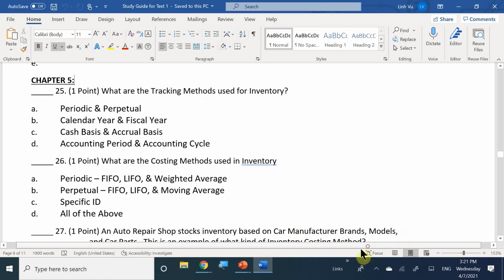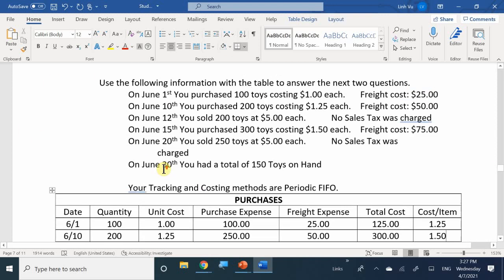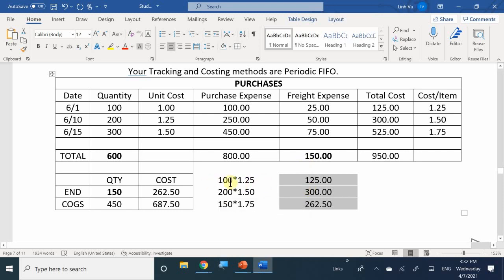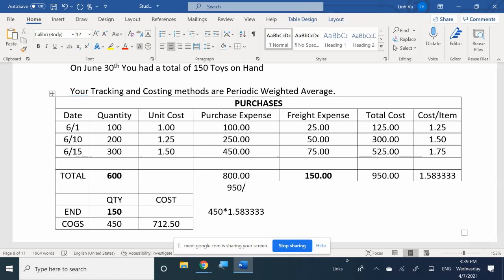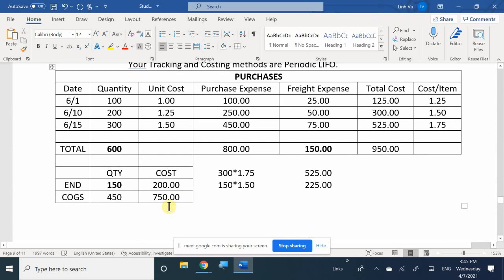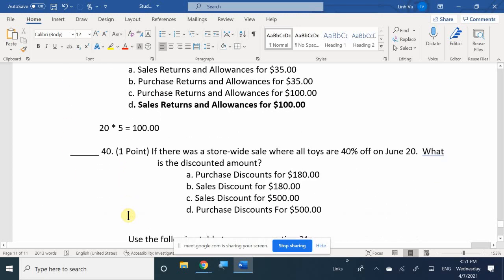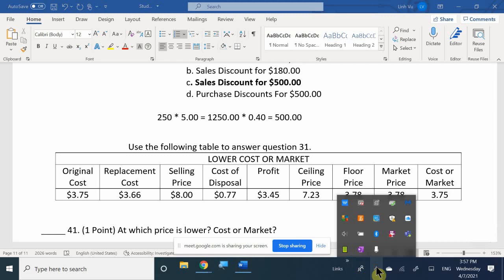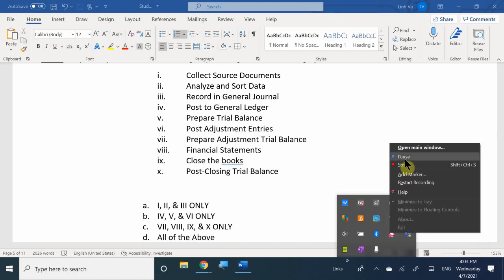PM ACCT 3.8 STUDY GUIDE TEST P4